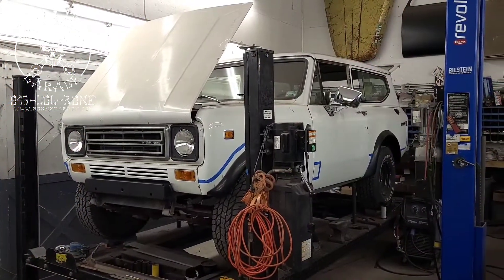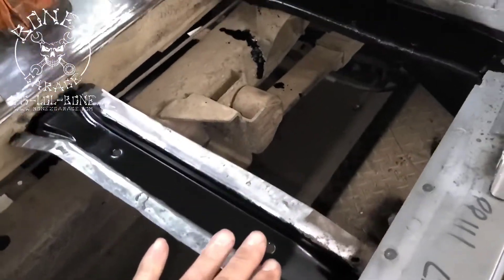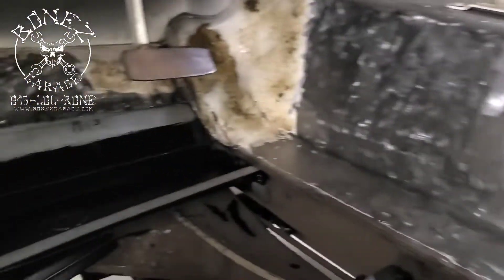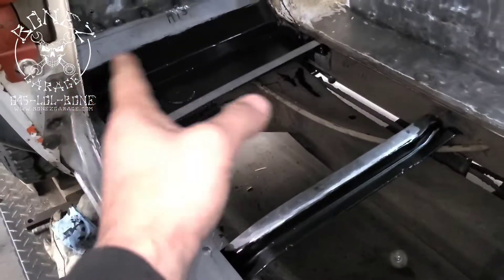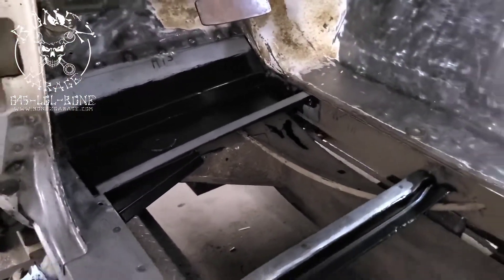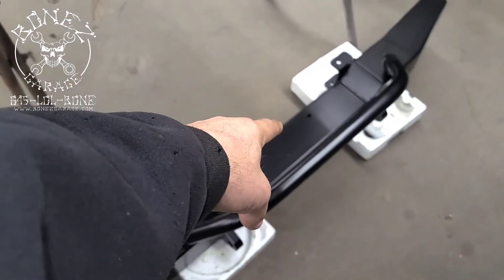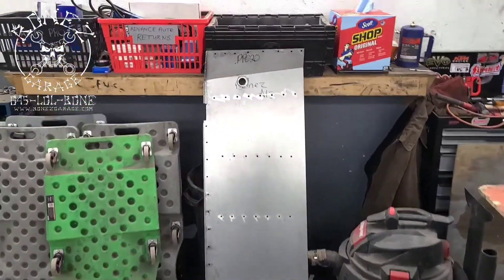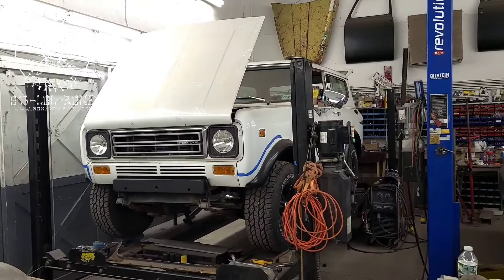1977 International Scout II - BonezGarage.com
1977 International Scout II we are just about ready to set the floor pan in place after we zinc coat all the bare metal so we can finish welding in the floor. BonezGarage.com